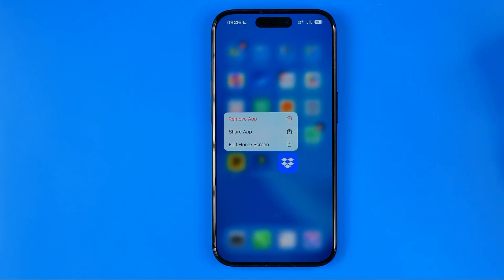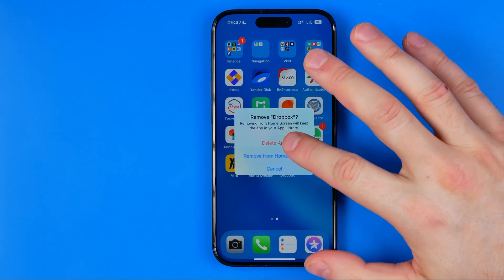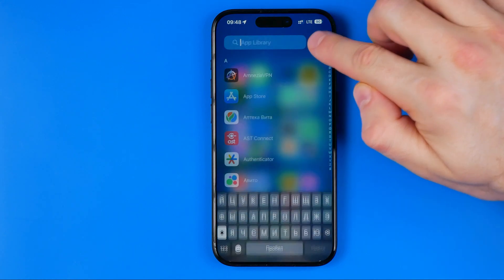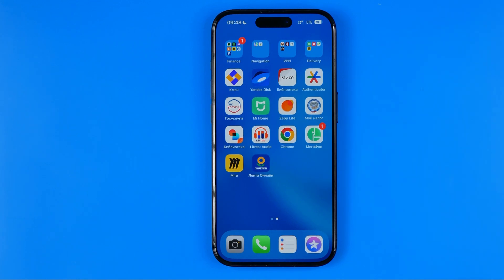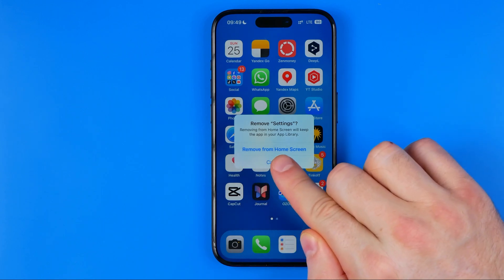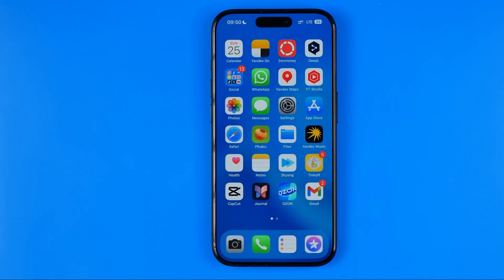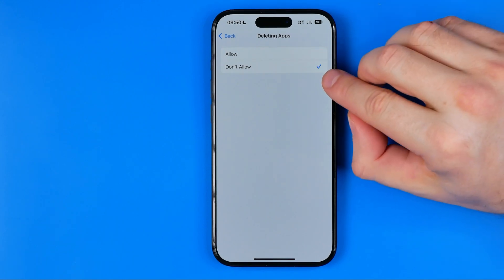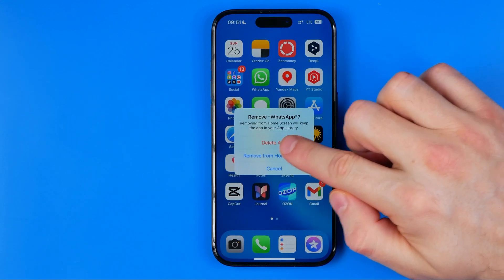How to Remove App From App Library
If you are looking for a video about how to remove app from app library, here it is! In this video I will show you how to remove app from app library on iphone. Be sure to watch the video to the very end. You will learn how to remove app from app library iphone. That's easy and simple to do from your phone.